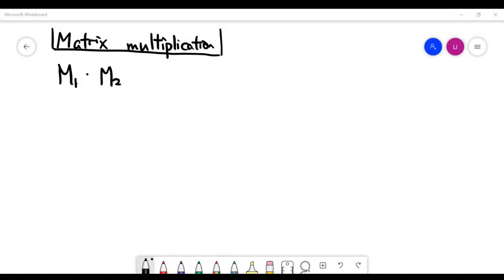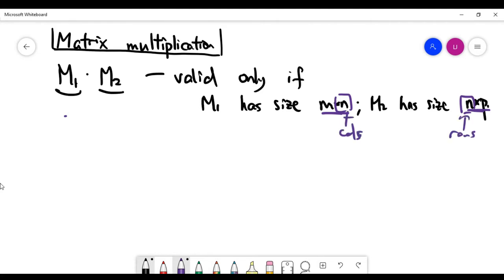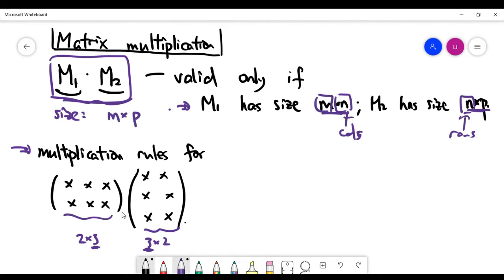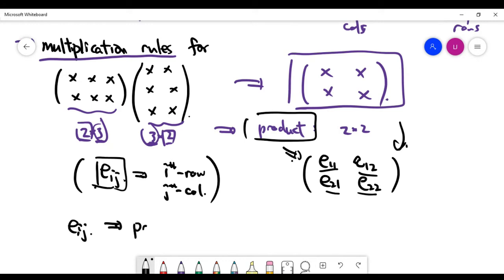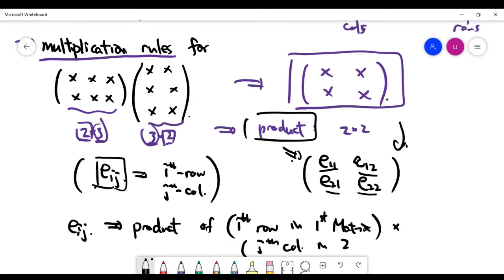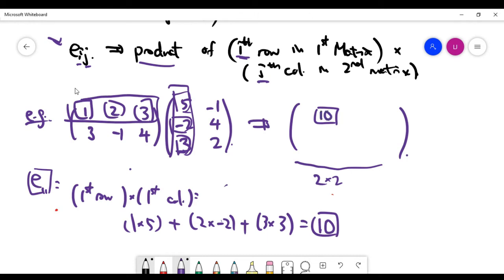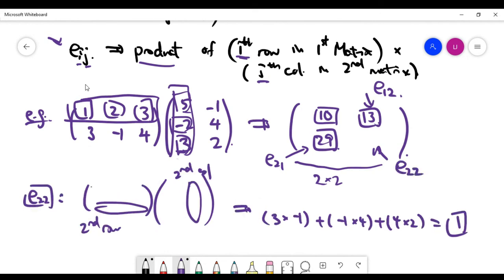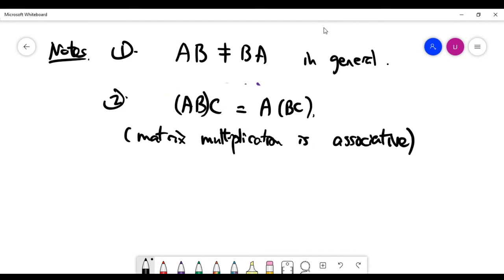On matrix multiplications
We introduce the interesting matrix multiplication in this video. It is one of the most important operations in the topics of matrices.

Matrix multiplication (AB) works only under certain conditions on the sizes of the two matrices A and B.

Conceptually matrix multiplication is so different from multiplication of numbers in the sense that matrix multiplication is not commutative (i.e. AB is not the same as BA, in general). But surprisingly, matrix multiplication is still associative ((AB)C)=(A(BC)).